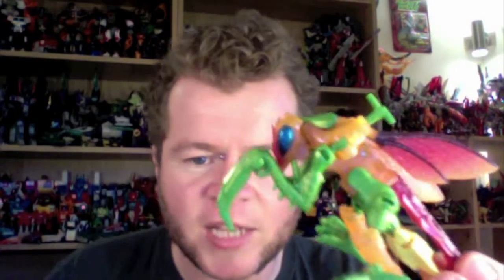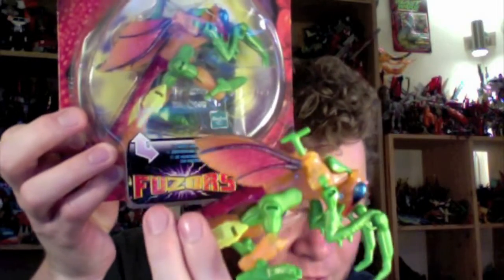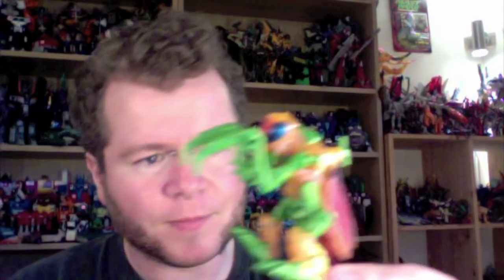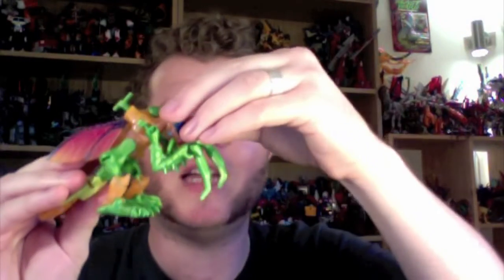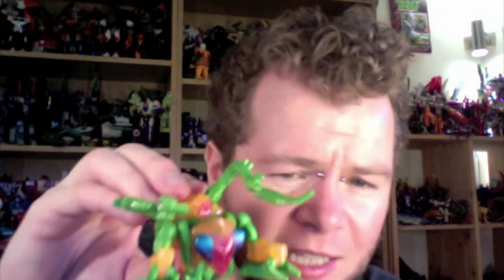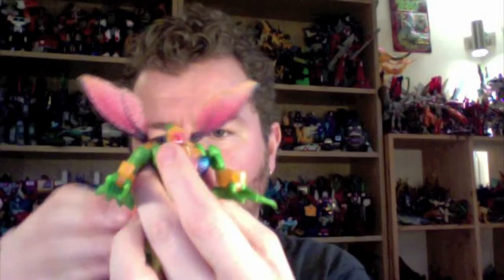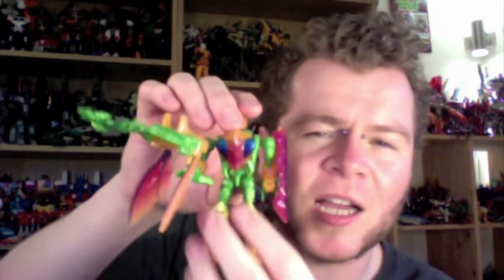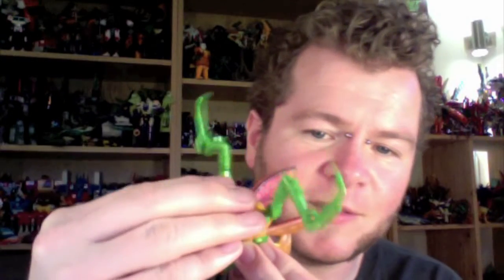Transformers, Beast Wars, Fuzors, 'Buzzclaw', review